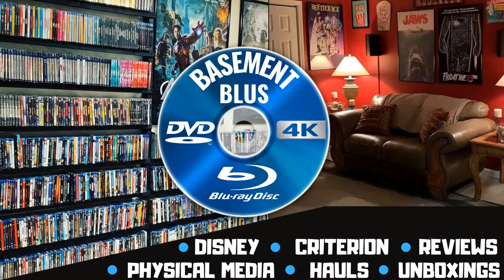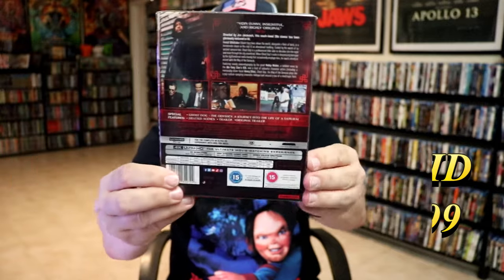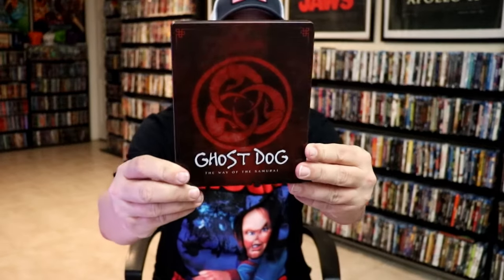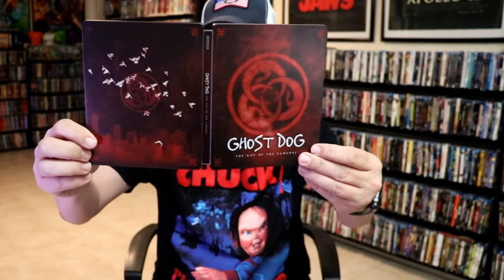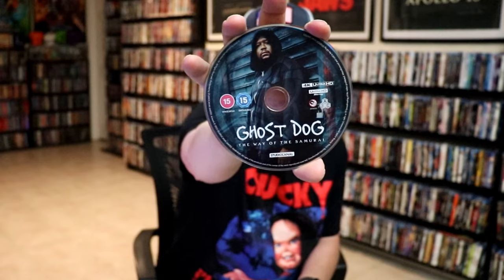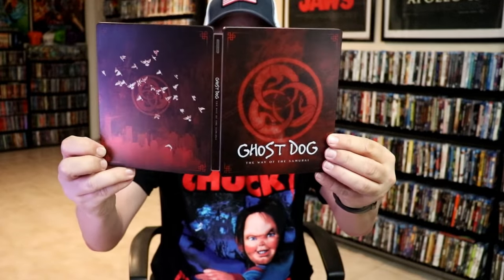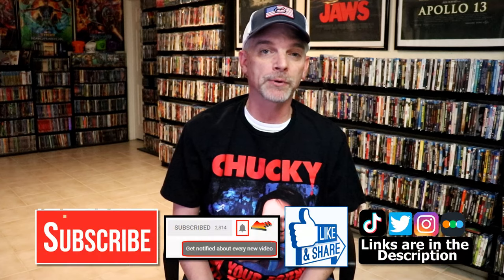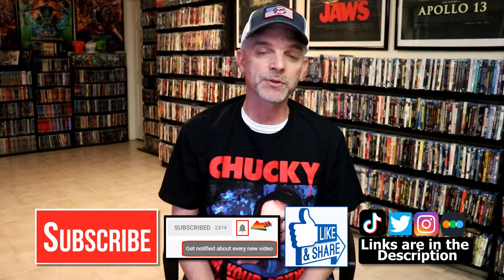Ghost Dog: The Way of the Samurai 4K Ultra HD Blu-ray Steelbook from Studio Canal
Check out Ghost Dog: The Way of the Samurai 4K Ultra HD Blu-ray Steelbook from Studio Canal!

► Purchase the Criterion Blu-ray release